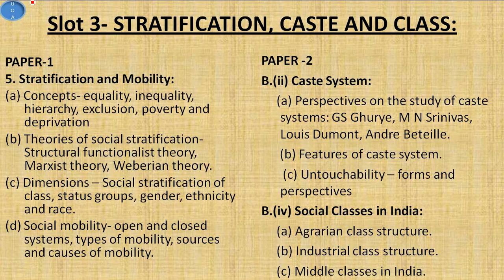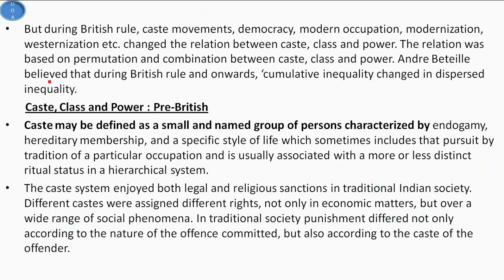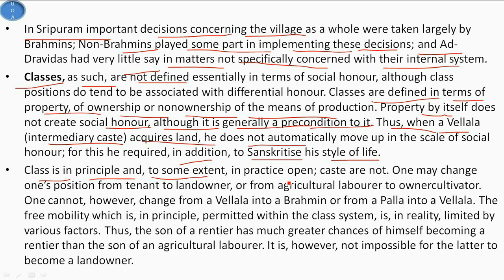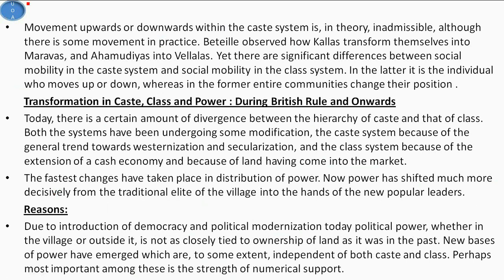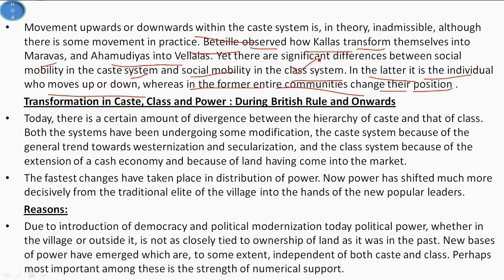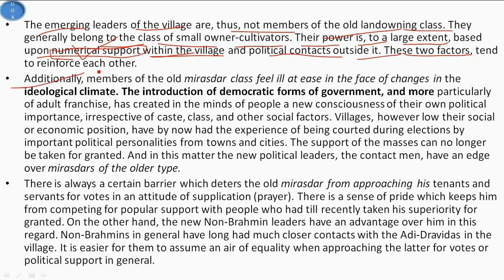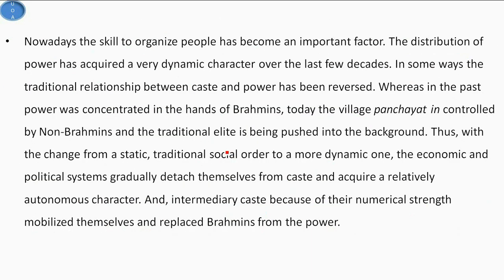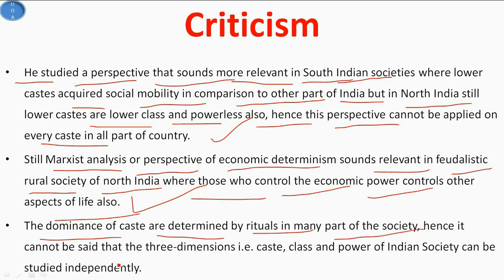Caste System Perspective on the study of caste Andre Beteille Sociology Optional UPSC CSE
This video covers the Caste System-Perspective on the study of caste system Andre Beteille Sociology Optional UPSC CSE and this video is meant for UPSC CSE Sociology Optional Subject.
It is also helpful to understand Indian Society and for B.A. And M.A. Sociology Subject Student.